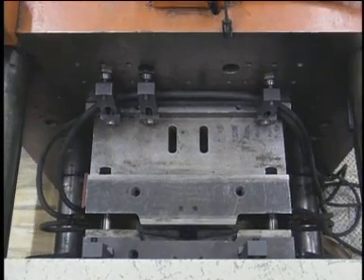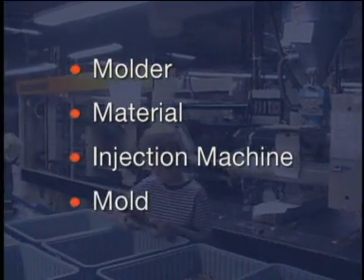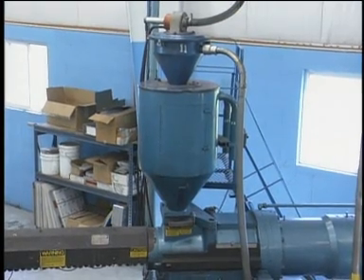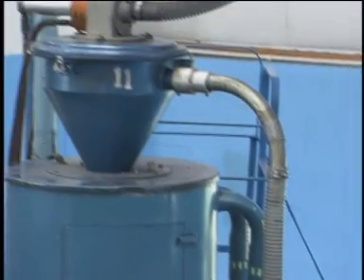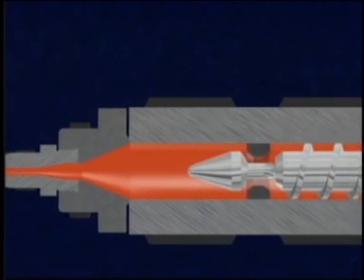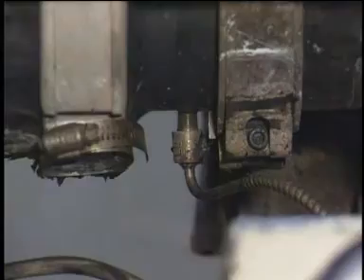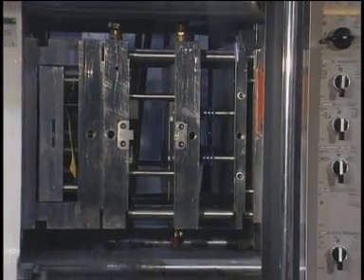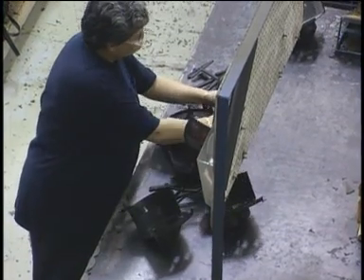Plastic Injection Moulding